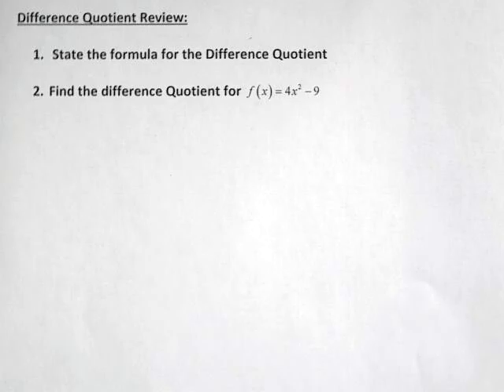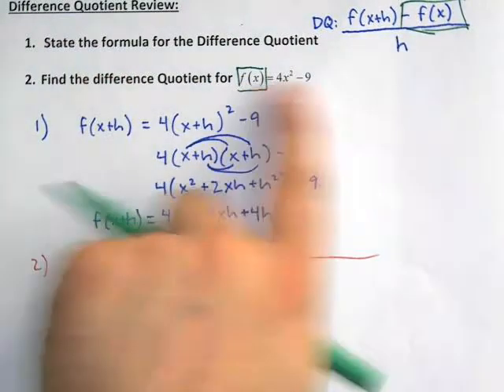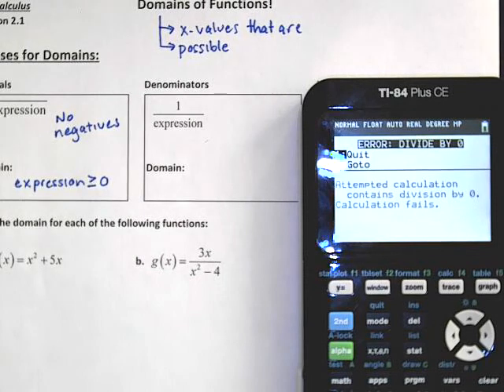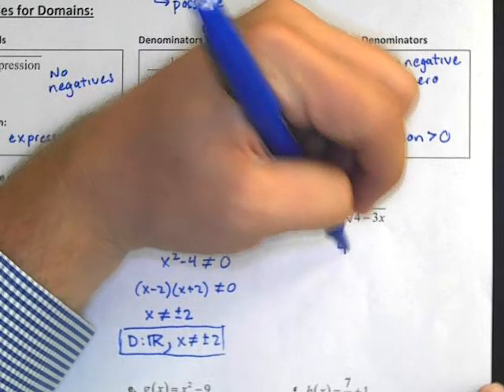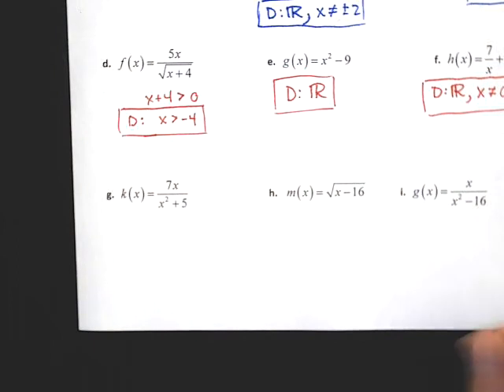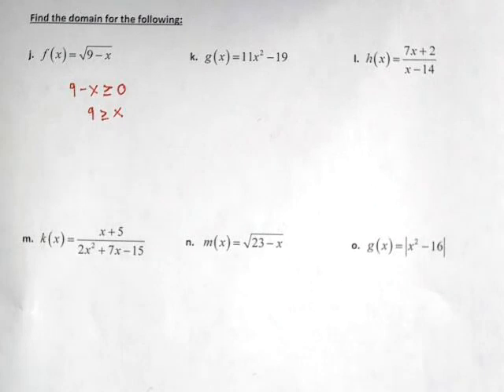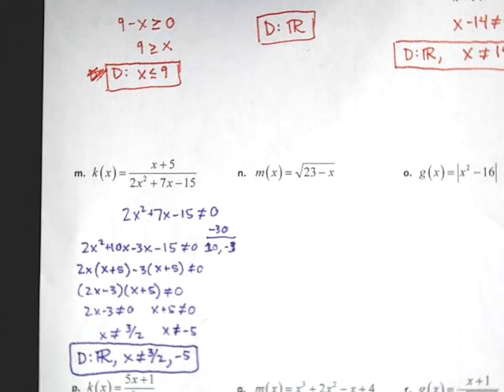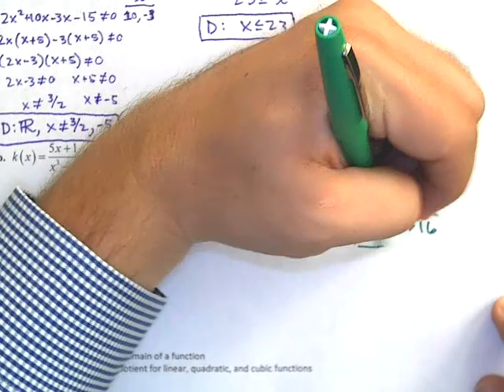Section 2.1 - Difference Quotient Review and Domains of Functions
Today we focus on reviewing the steps for finding the Difference Quotient and we (re)learn some important ideas about the domains of functions.